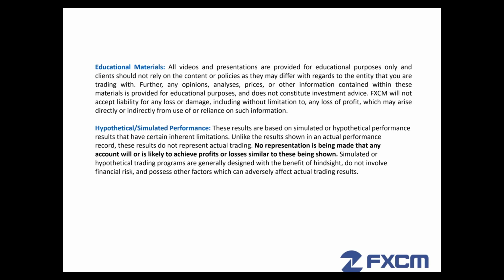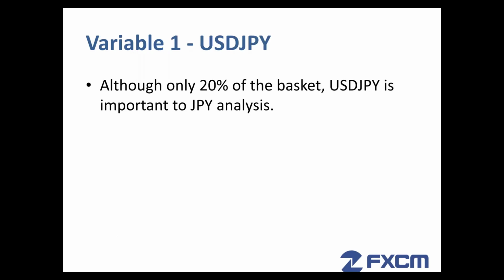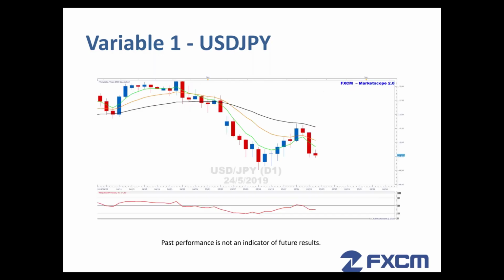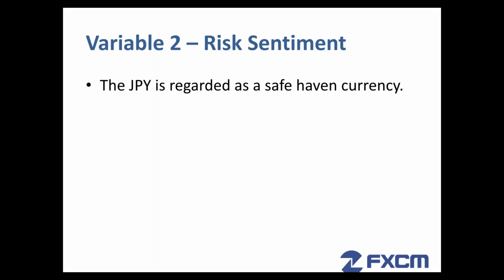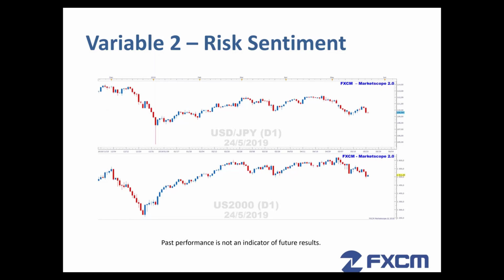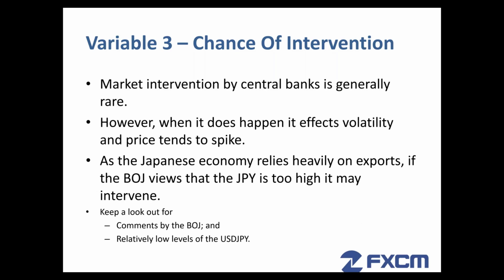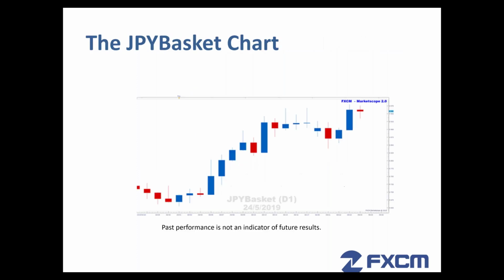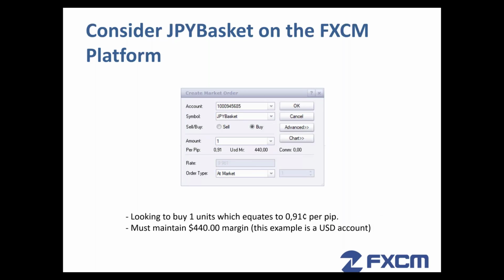The Variables To Consider When Trading The JPY Basket